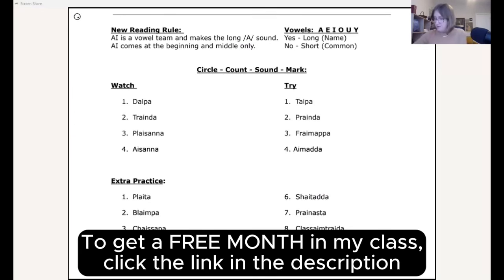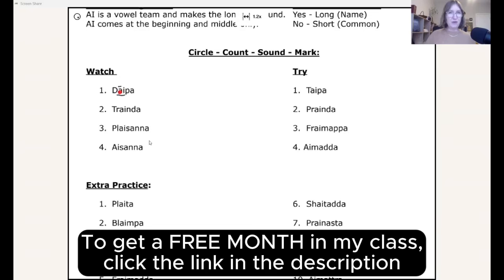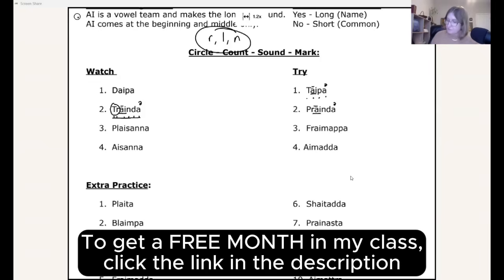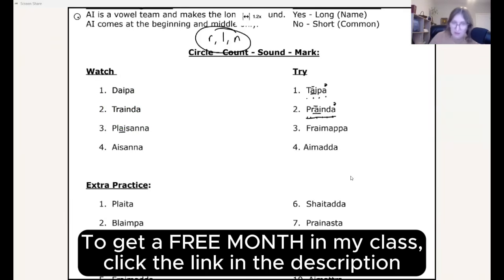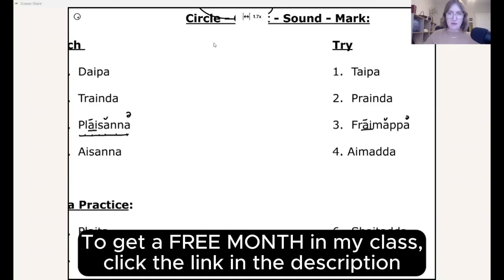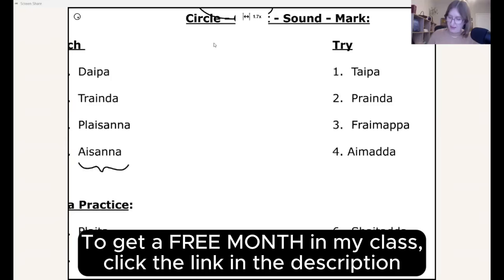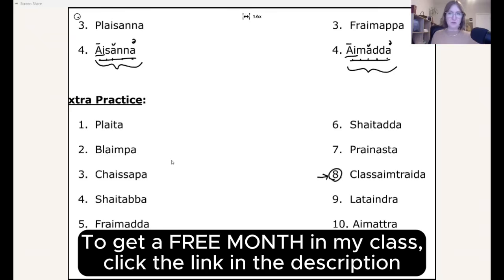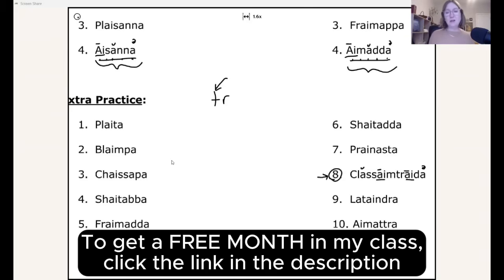Reading Help for Adults – AI | Learn Reading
In this reading lesson, you’ll learn the sound AI makes in a word and how to recognize it while reading. We’ll practice with clear examples to help you hear the sound and read words accurately. This lesson supports strong phonics skills and confident reading.